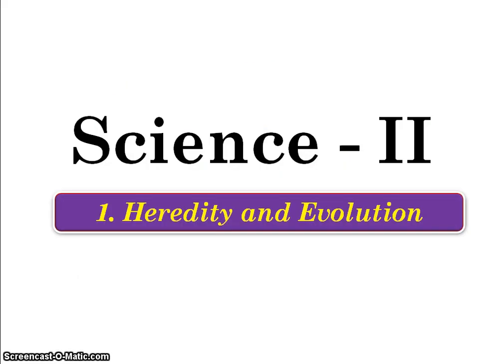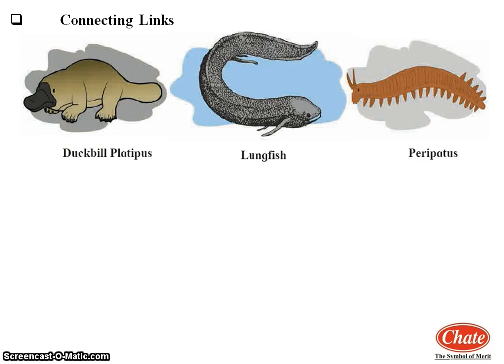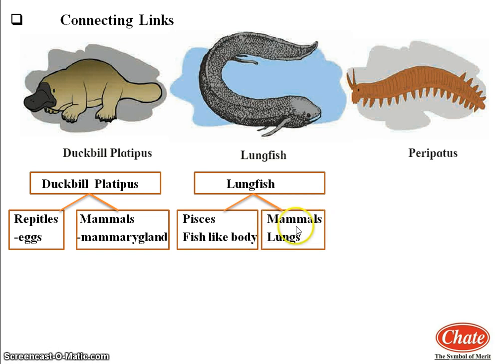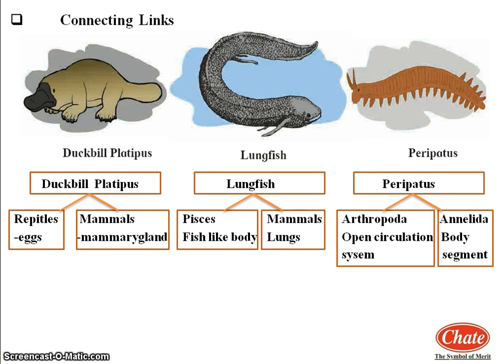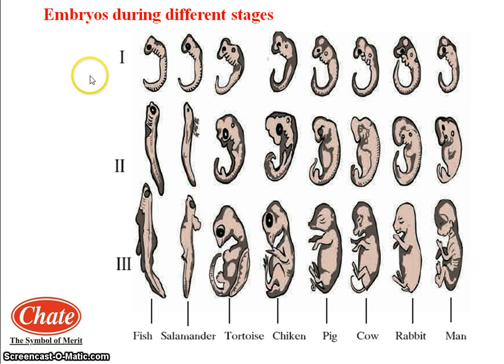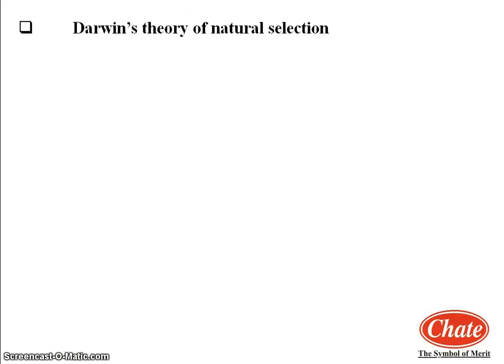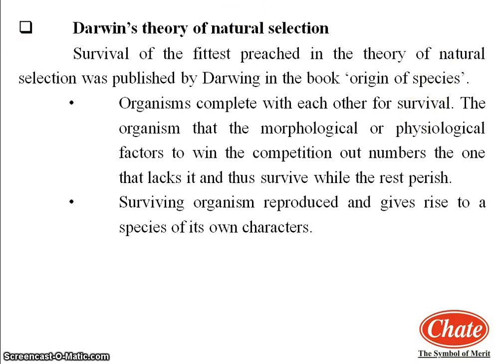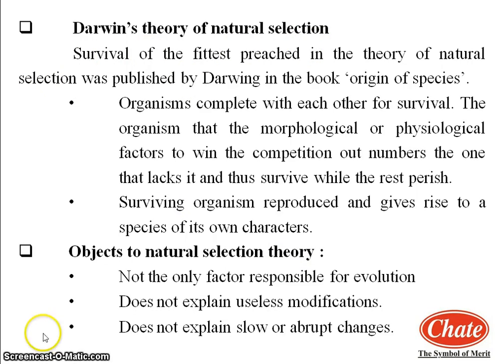Heredity & Evolution part 4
heredity and evolution class 10th  SSC board biology